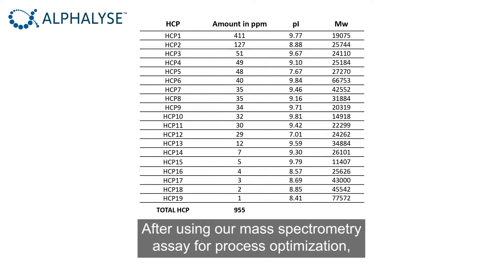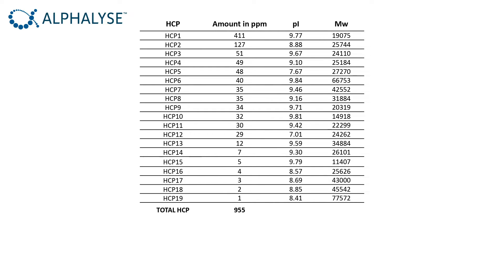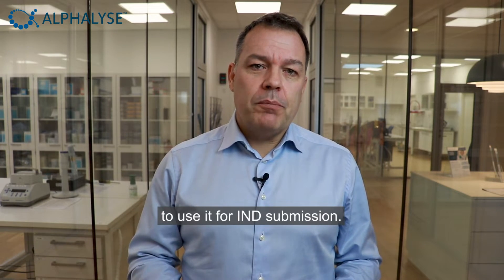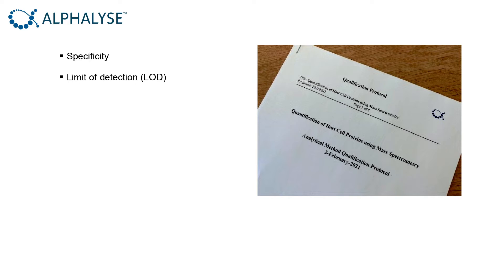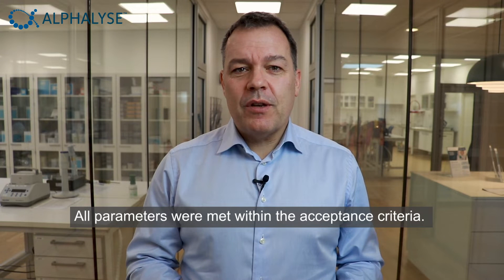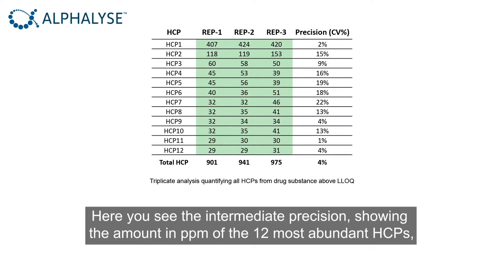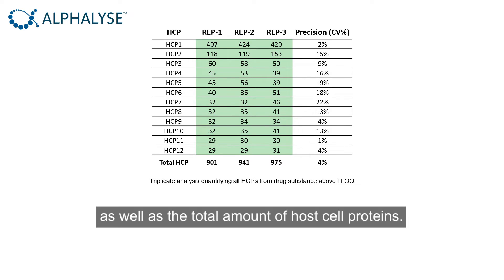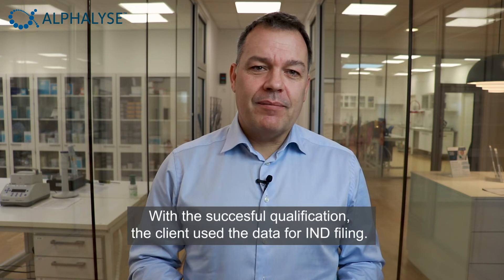Qualifying a mass spectrometry HCP assay used for IND application - approved by FDA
As far as we know, this is the first example of regulatory authorities accepting an application without ELISA data.

It opens up new possibilities for biologics using the fast track or Cell & Gene therapies where there is no ELISA kit available.

See:
• Which HCP assay parameters we investigated in the mass spectrometry qualification report
• The intermediate precision of the most abundant HCPs

Alphalyse helps biotech and pharmaceutical companies improve their understanding of the Host Cell Protein (HCP) in preclinical and clinical drugs. This knowledge enables better optimization of the downstream process for optimal removal of HCPs.